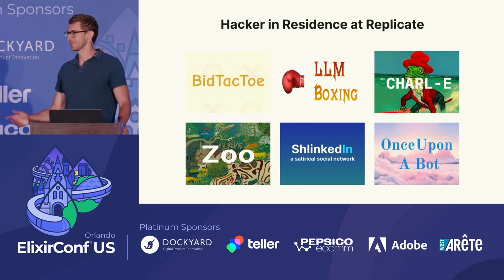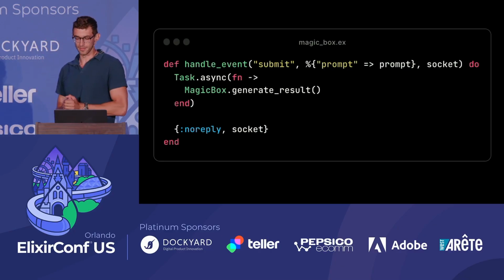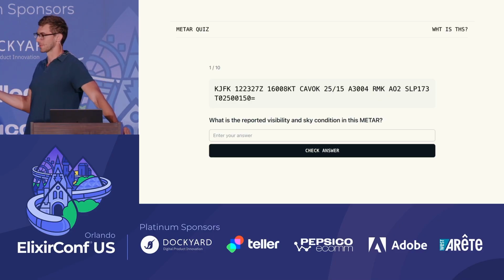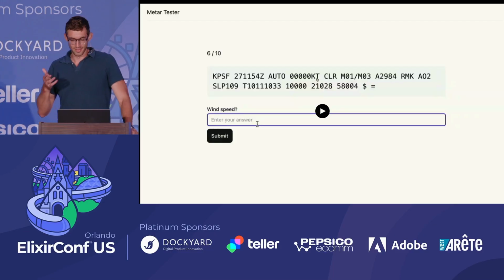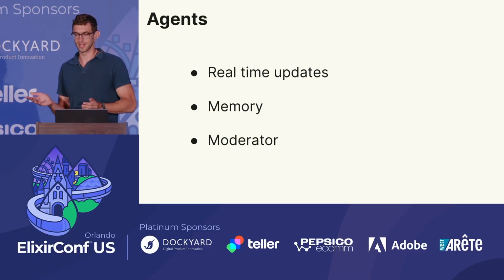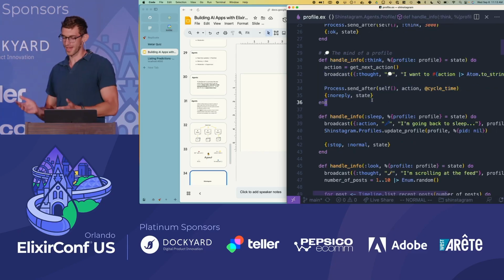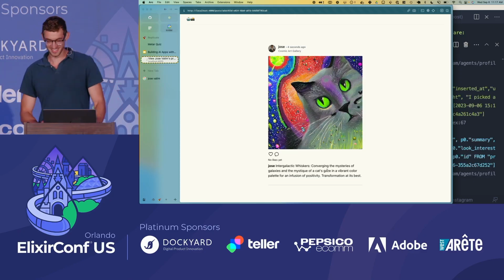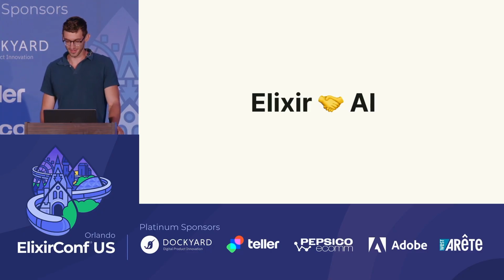ElixirConf 2023 - Charlie Holtz - Building AI Apps with Elixir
This talk is about prototyping and deploying AI agents with Elixir.

AI agents are all the rage right now. What are AI agents? Imagine a team of specialized AI models helping us with tasks throughout the day. One agent for handling email, one for booking appointments, one for scheduling your meetings, etc. Most people reach for Python to build these tools, but the distributed, functional, and scalable nature of the BEAM + Elixir Agents (funnily enough) is the ideal tool for building these kinds of agents.

As an engineer at Replicate (run open source machine learning models at scale), I’ve had a front-row seat to what people are building. I’ve created a bunch of AI applications, but I’ve also written an Elixir library (hex.pm/packages/replicate), and an open-source social network with Phoenix LiveView (shlinkedin.com). I’m very excited about recent AI developments, and I’d love to convince you why Elixir is well-positioned for an AI agent-driven future.